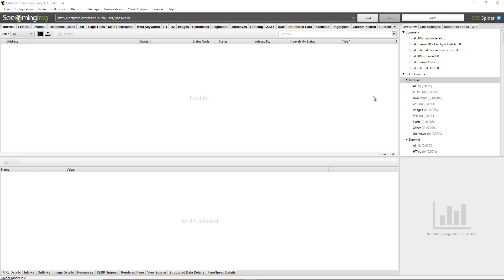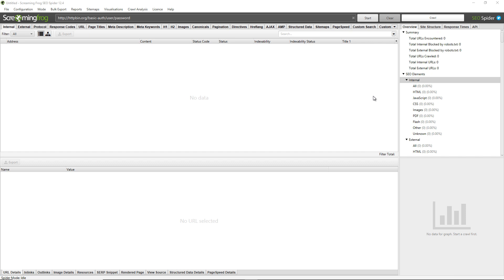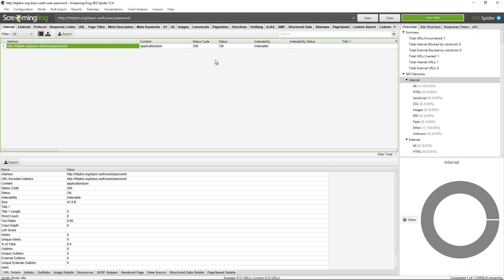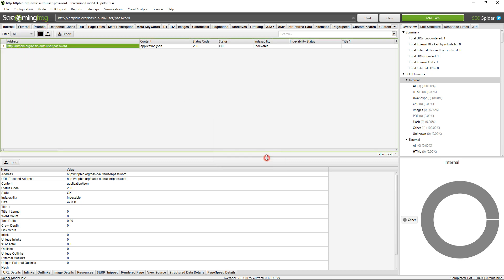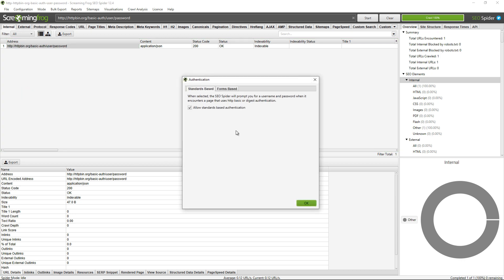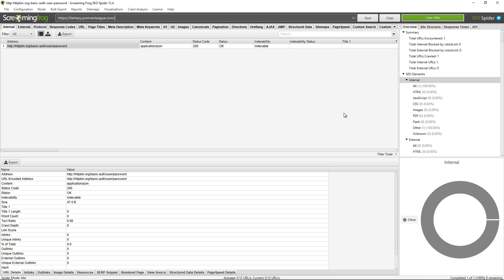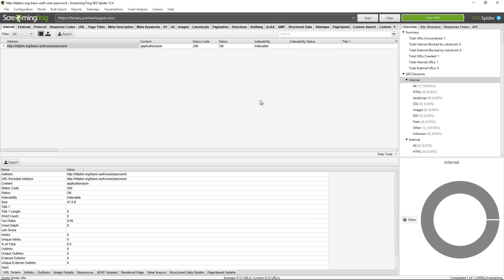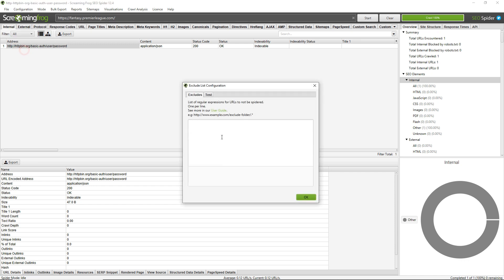How To Crawl Behind A Login (Authentication) - Screaming Frog SEO Spider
A quick-fire guide on crawling password protected websites and those behind a login using the Screaming Frog SEO Spider tool